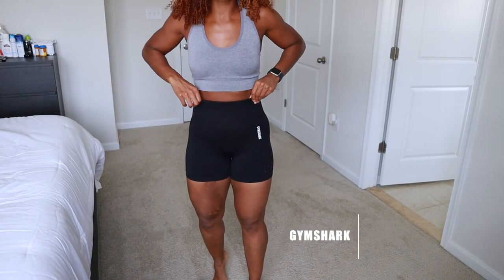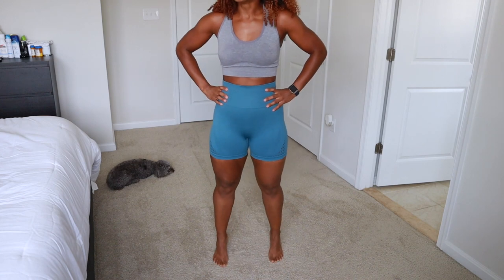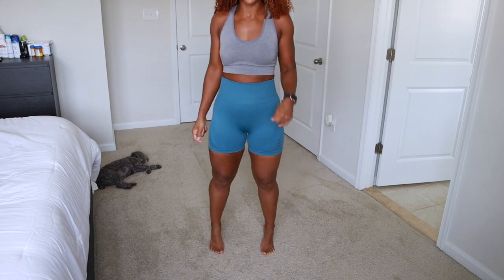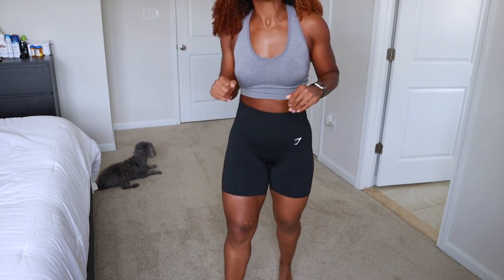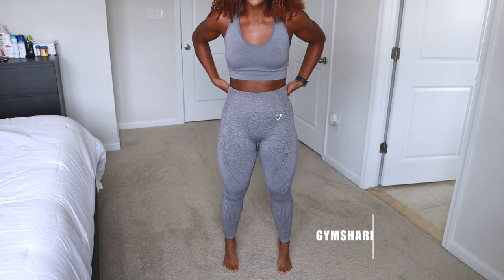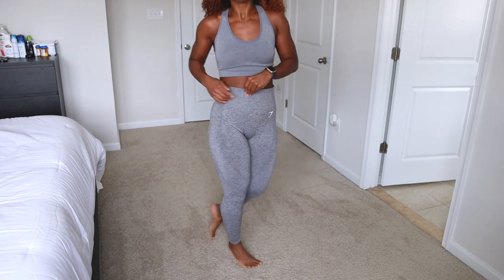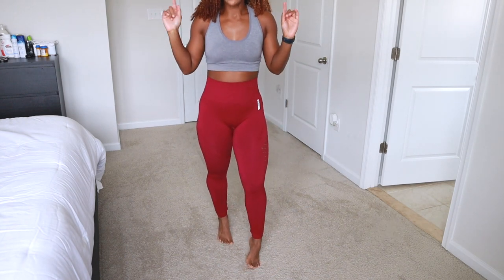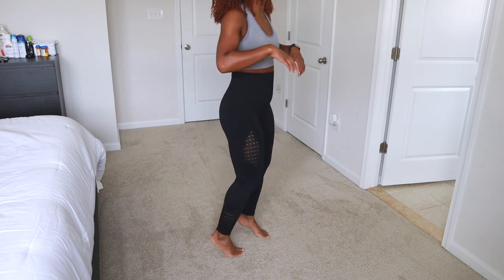AMAZON WORKOUT CLOTHES | GYMSHARK DUPES!?!?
Hi Loves!

➡GYMSHARK ITEMS

➡AMAZON ITEMS (Workout Essentials List)

brandilou88

brandilou88

xoxo
Brandi